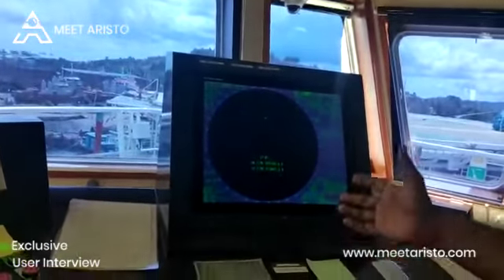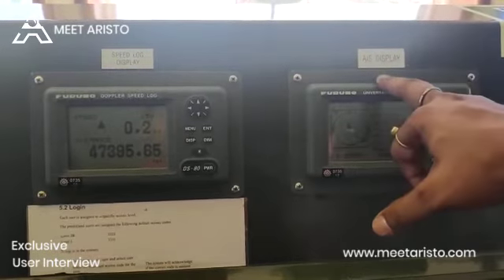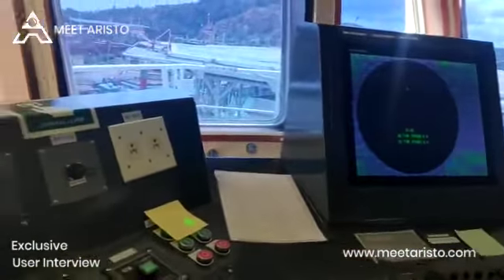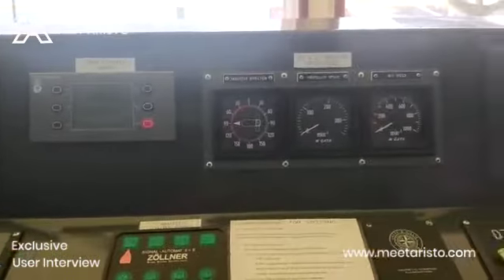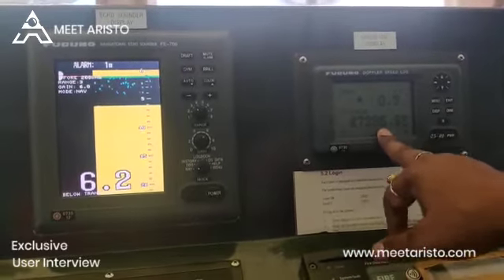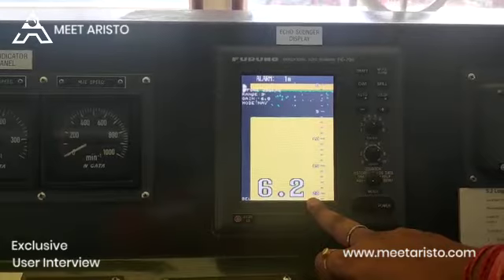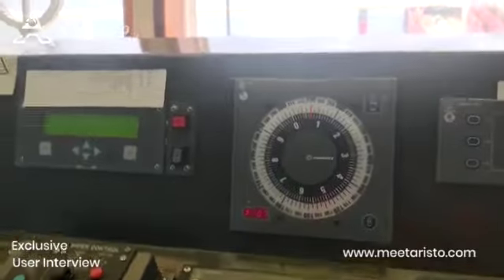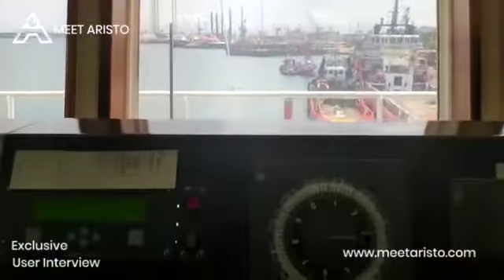User Interview - UX Research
Thanking all the beautiful souls who guided, trained and provided valuable tips to formulate the key concepts explained in this content. This piece of work would not have been possible without their guidance. Most importantly, they have invested their time in me, making me do great things.

Thank you all for your guidance.

Rohit Kausal
Chief Officer, Marine
Jharkhand

And

Ronald Emmanuel Uwani
Chief Officer, Marine
Tamilnadu